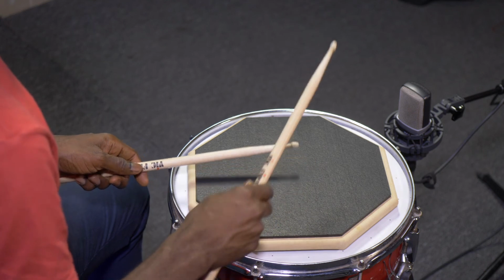How To Play Ten Stroke Roll - Drum Rudiment Lesson